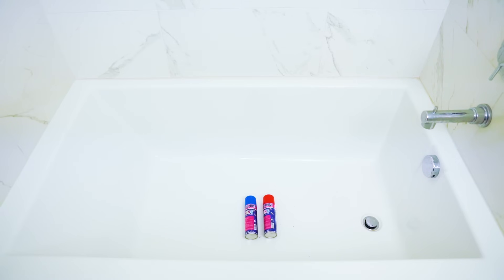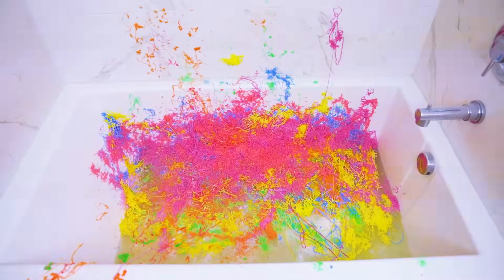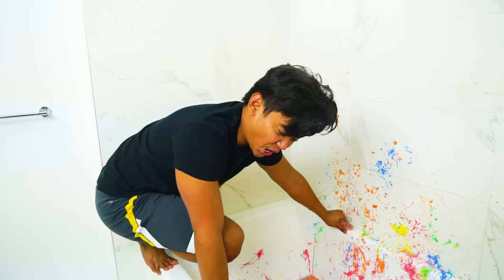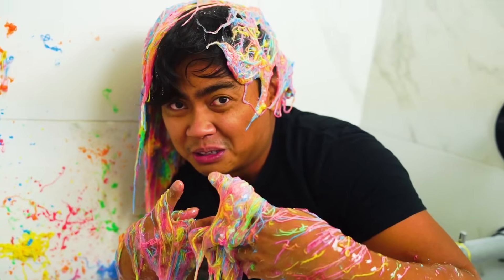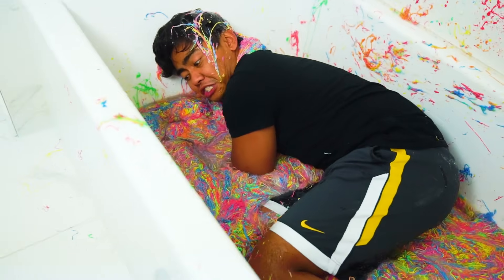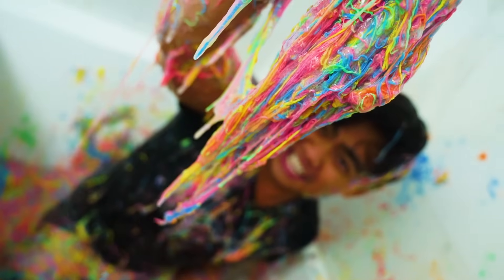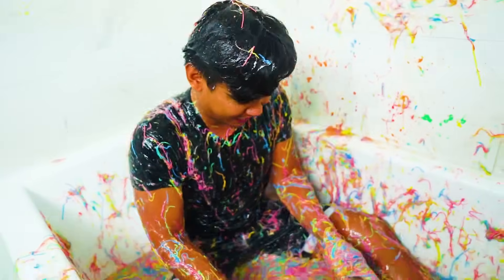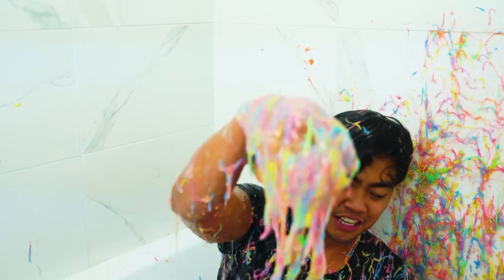SILLY STRING SLIME BATH CHALLENGE!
I fill my bath tub with Silly String SLIME!

Snapchat ➽  WhereIsRoi

Shoutout to these GUAVA GODS Members:
Joker Pro
Tricia T
Chris Fardell